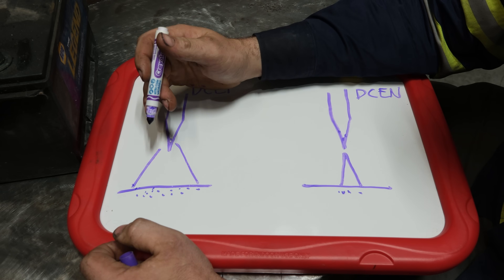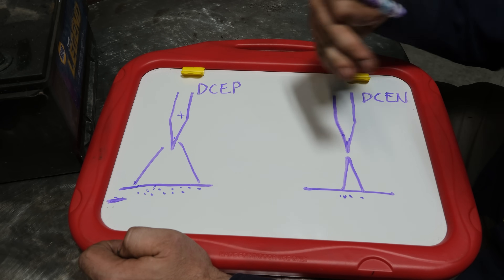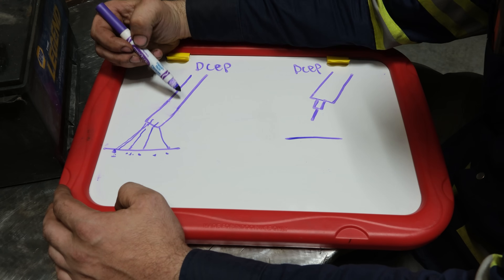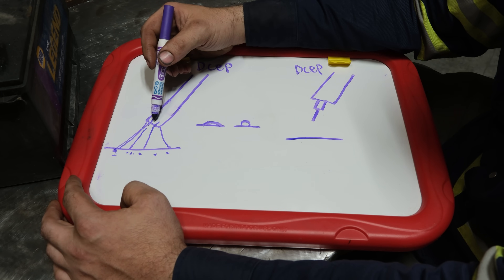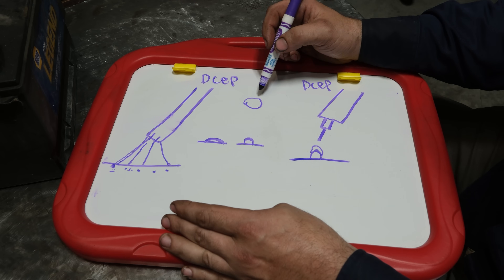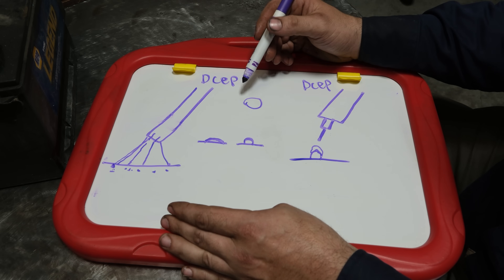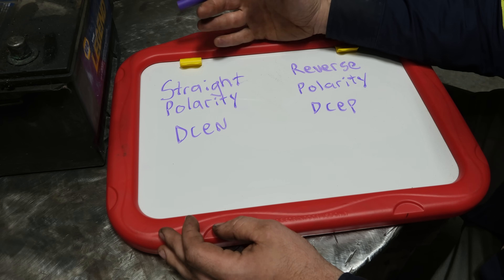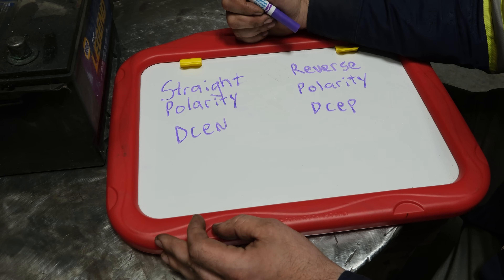Welding polarity and why electron theory is used (In response to weld.com)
In this episode we tackle investigating electron theory and its used to describe welding instead of "conventional current".  This video is in direct response to weld.com's facebook post.

0:00:00 Intro
0:04:16 A simple 12v circuit
0:07:30 Conventional current vs Electron theory
0:09:13 The tig process
0:13:20 Stick and mig
0:21:48 Straight vs reverse polarity
0:24:46 conclusion